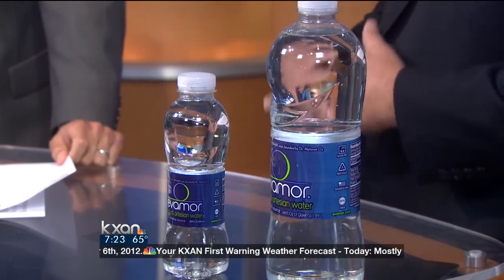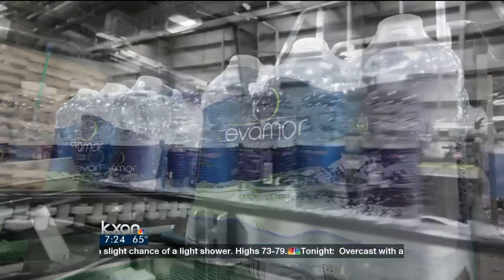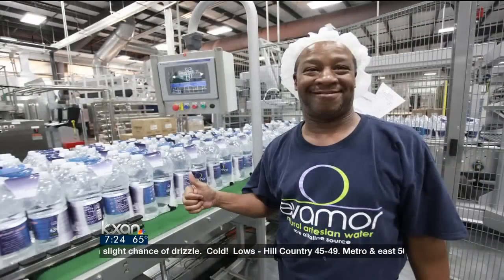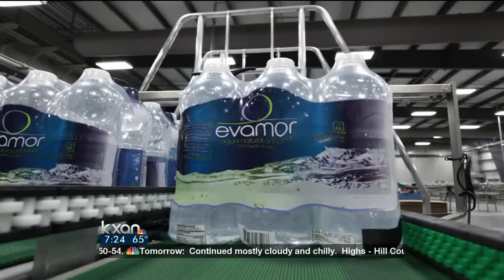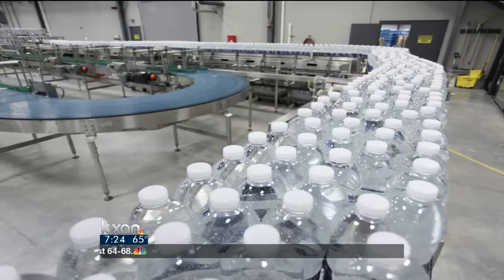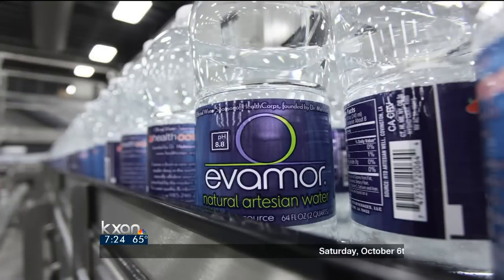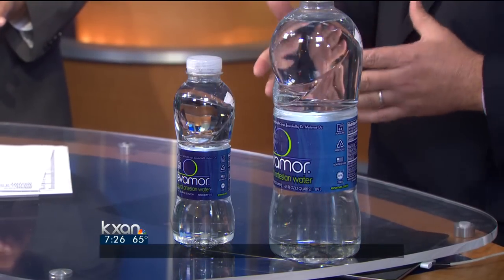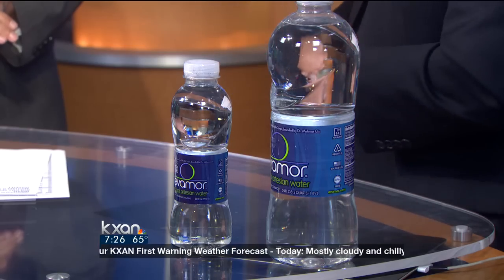Evamor water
Damion MIchaels of Evamor water joins KXAN News Today to explain the difference in bottled water.